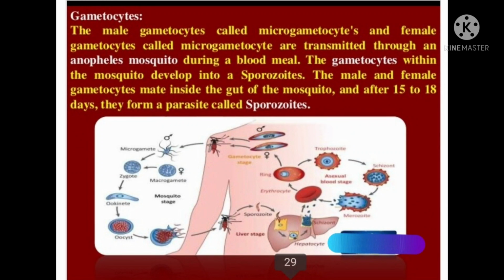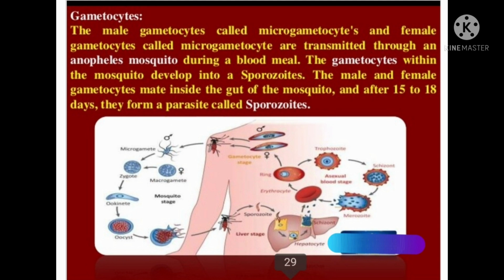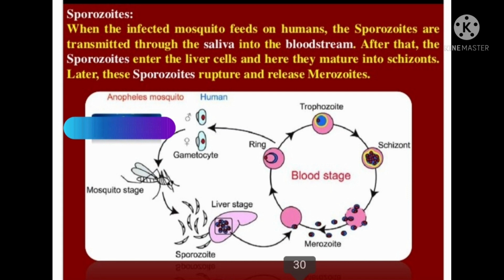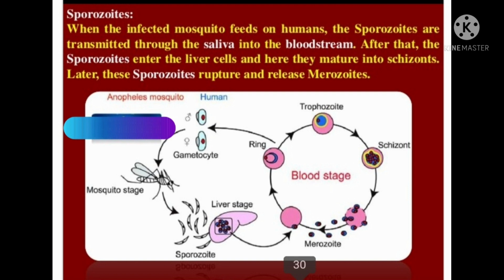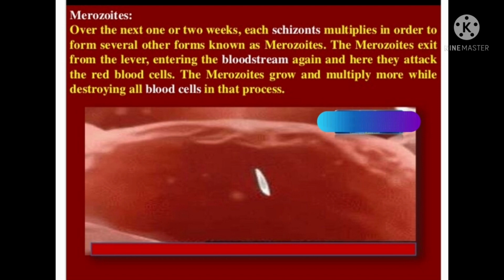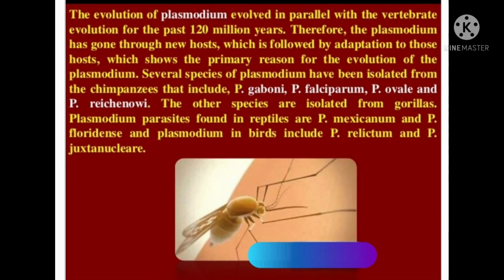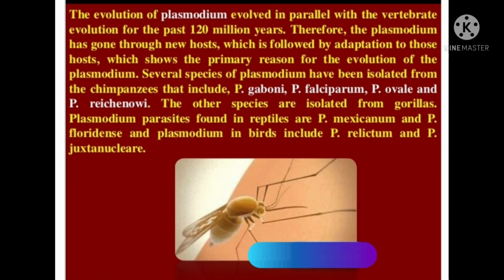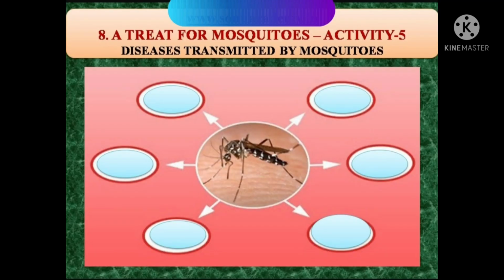Class 5 .. EVS ... Chapter 8 .. video 6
not to be included in the examination..